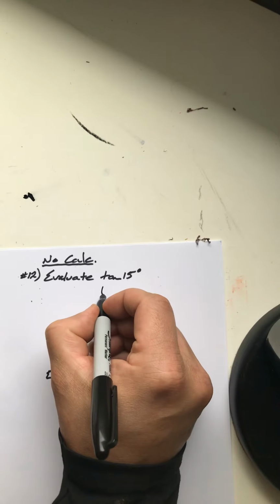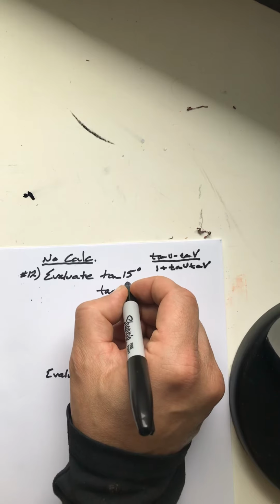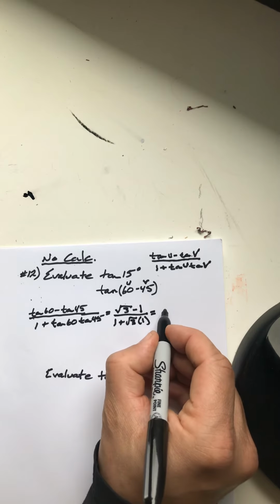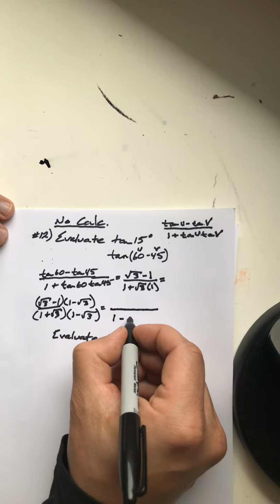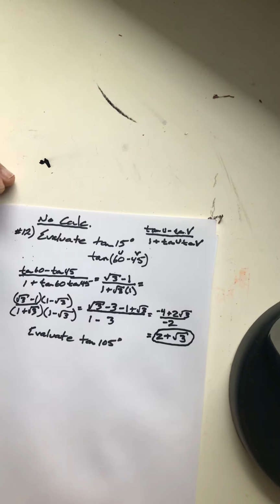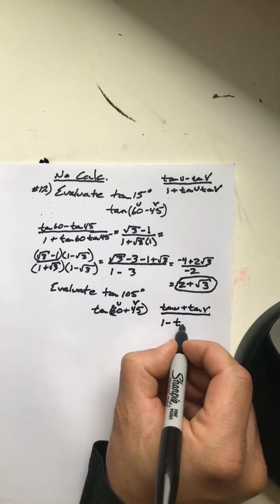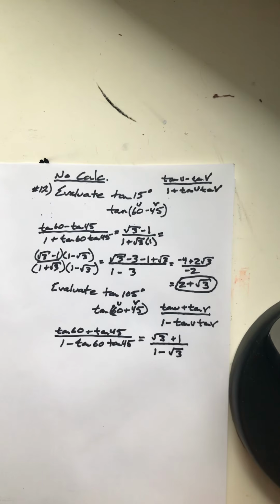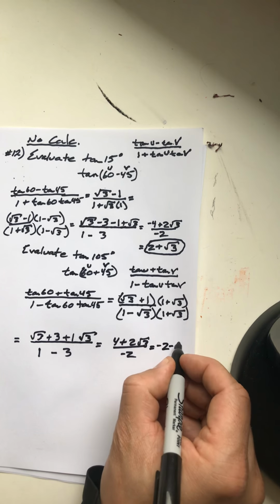P.378 #12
Tangent sum/difference